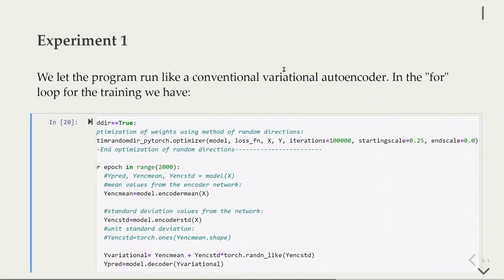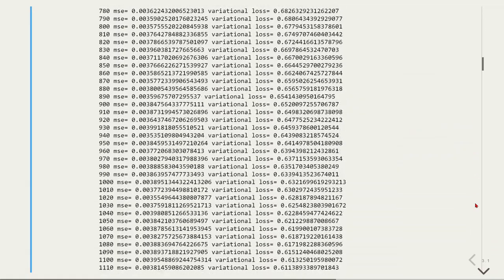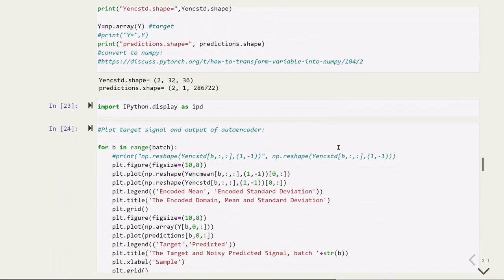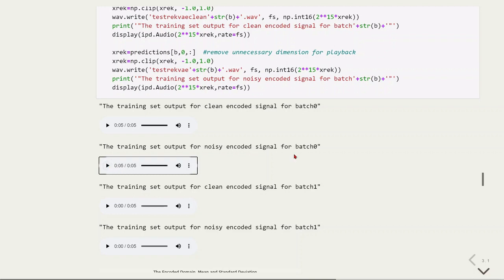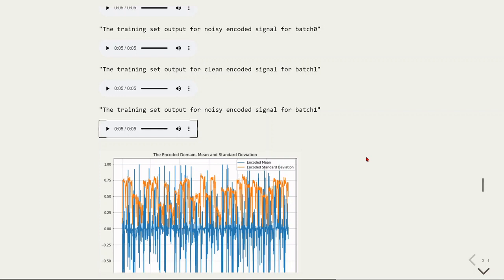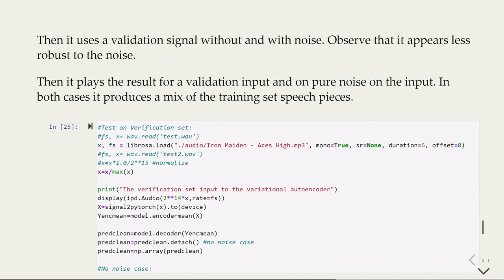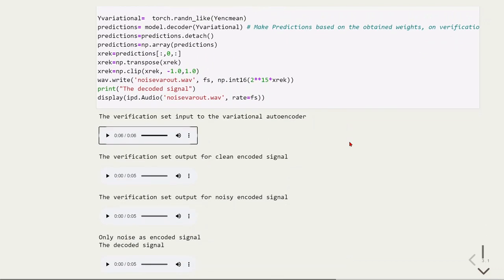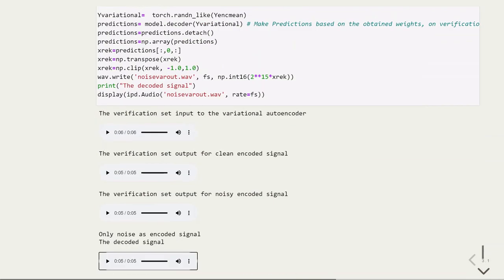MLfAS - 08 Variational Autoencoder - 04 VAE Experiment 1: Variational Loss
Machine Learning for Audio Signals in Python - 08 Variational Autoencoder - 04 VAE Experiment 1: Variational Loss